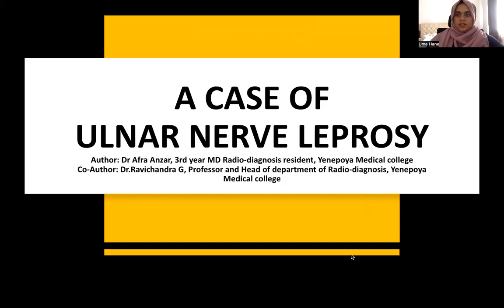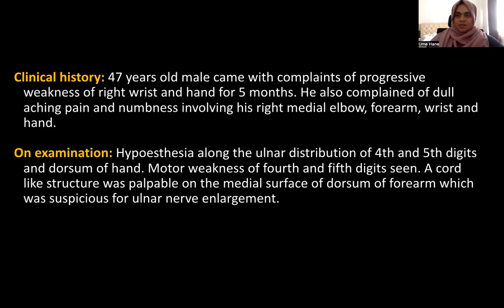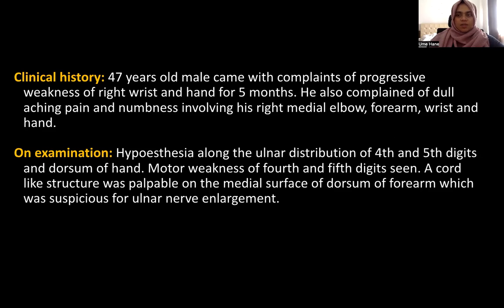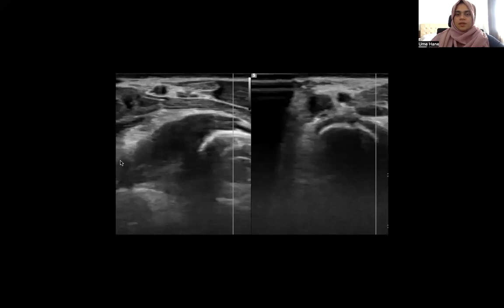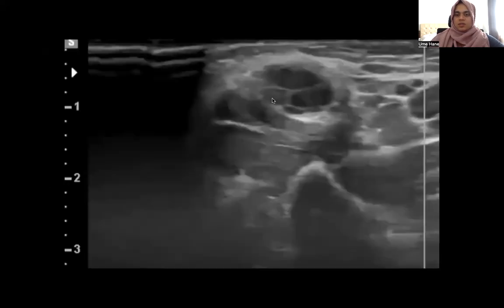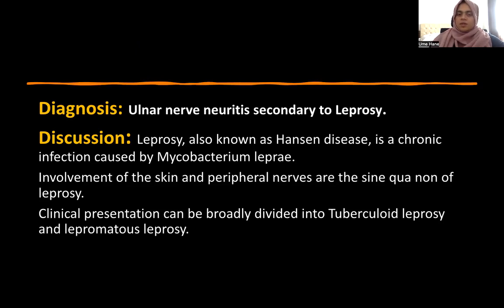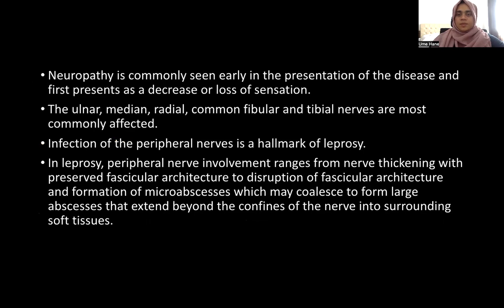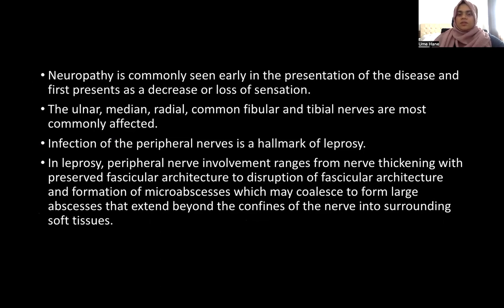Dr Afra Anzar || Case of Ulnar Nerve Leprosy